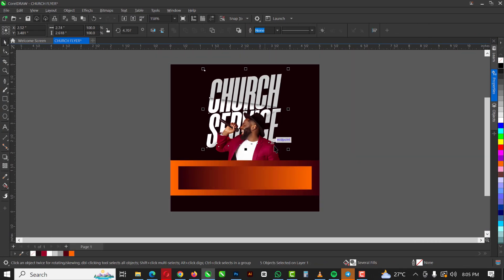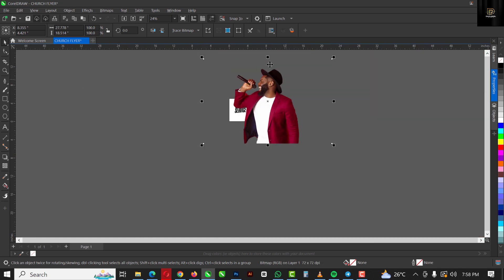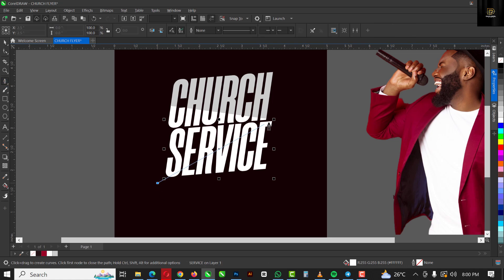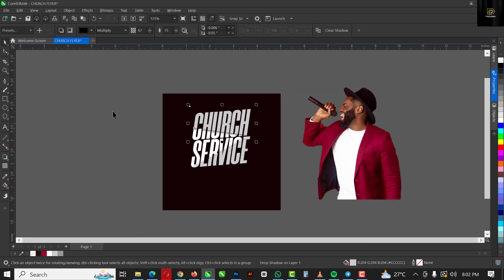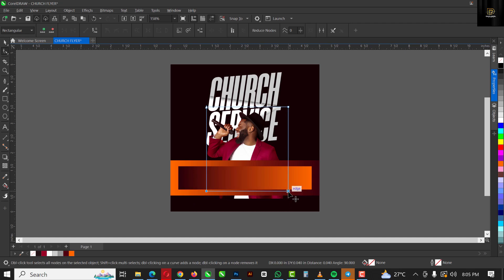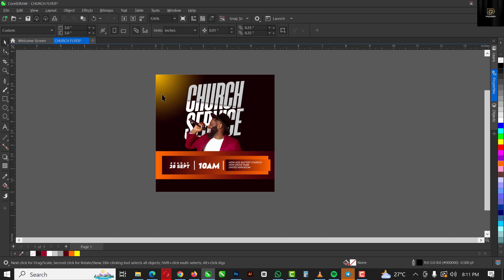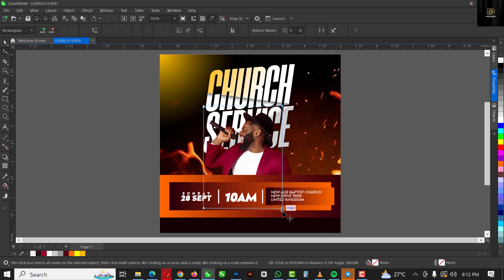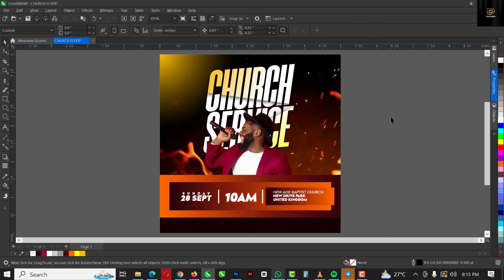How to Design a Church Flyer with CorelDraw Tutorial 2024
How to Design a Church Flyer In CorelDraw.

In today's tutorial, I’m going to show you how to create this simple Church flyer in CorelDraw. These are very easy and simple steps, just like the previous videos where everything is easy to follow even for a beginner.